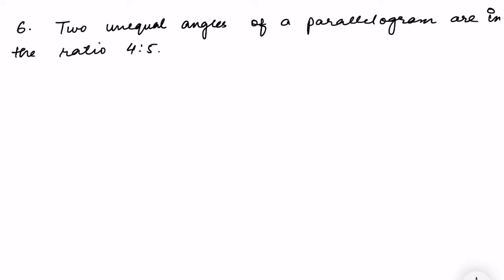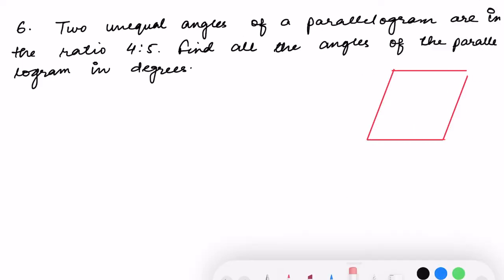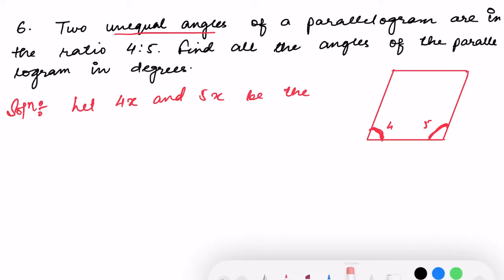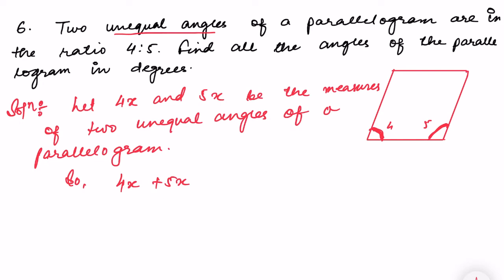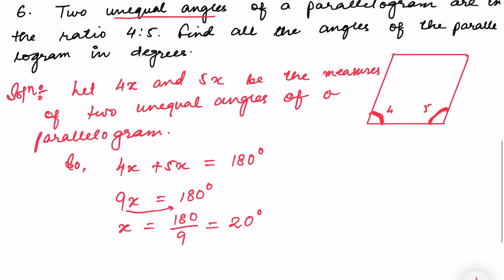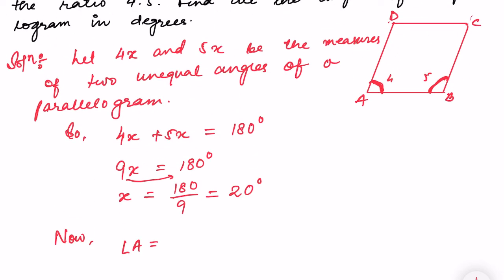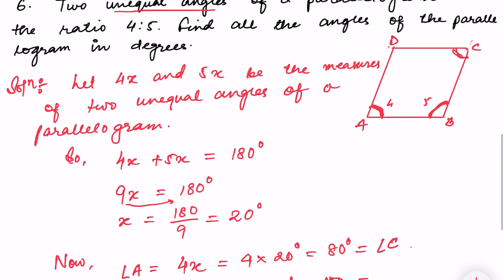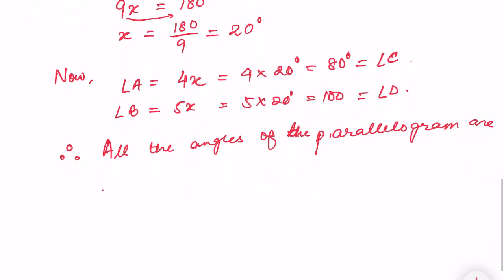LINES AND ANGLES || CLASS IX MATH EX 6.3 Q.6 || MANIPUR BOARD || GPS MANIPUR